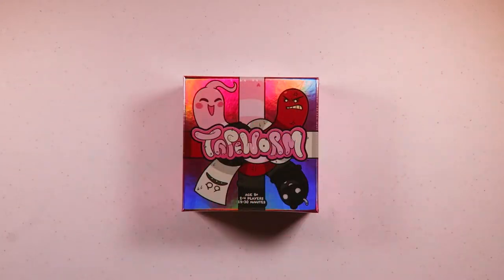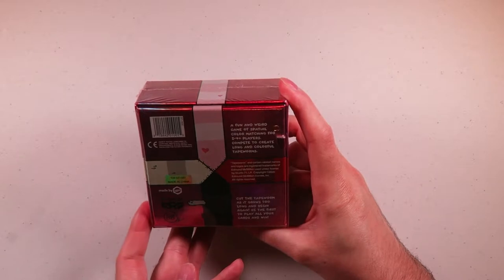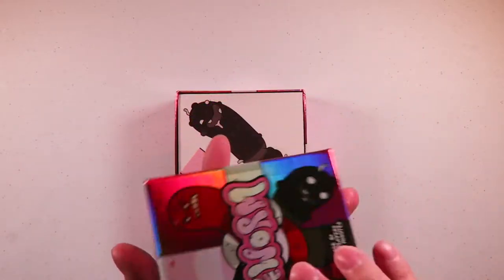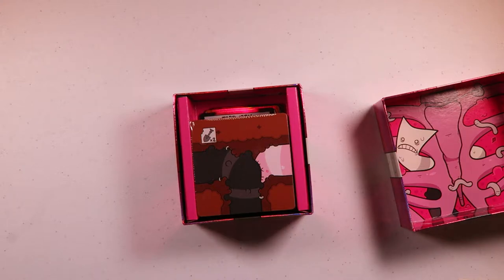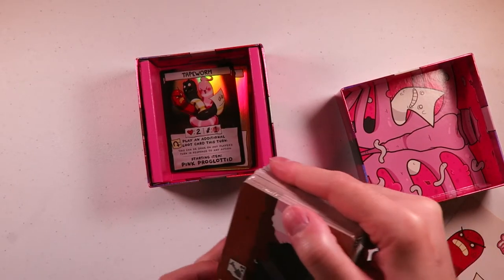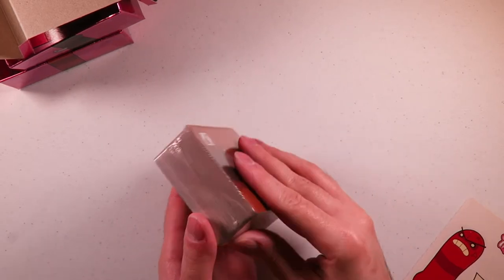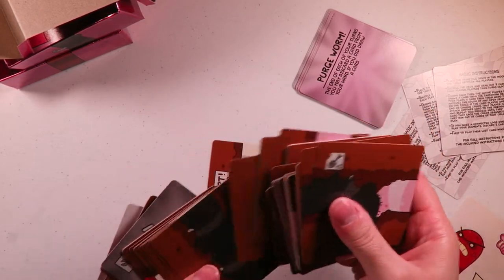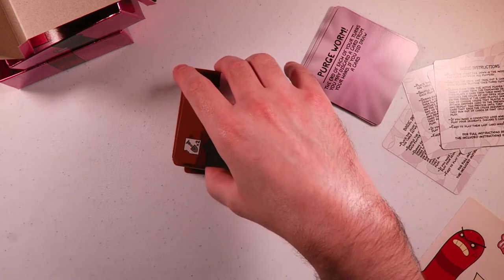Tapeworm Board Game Unboxing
Unboxing the gross yet entertaining Tapeworm! This is the Kickstarter edition, so some of the things shown here may not be in your box.